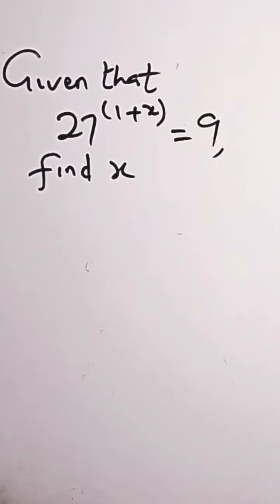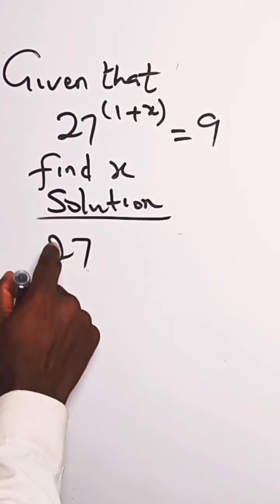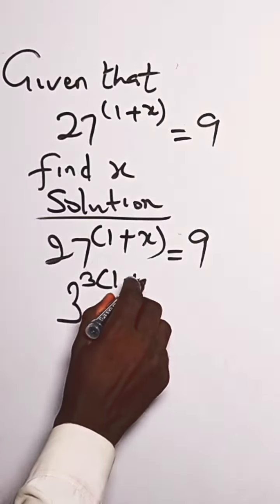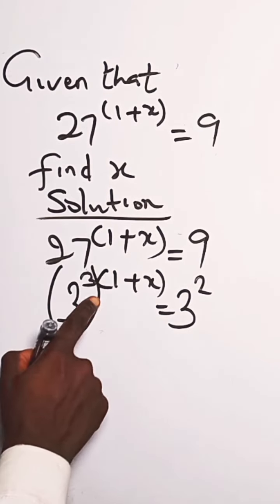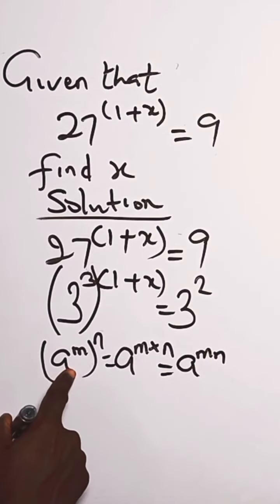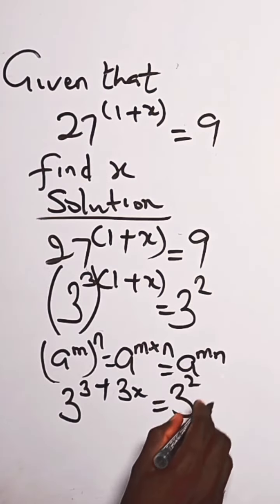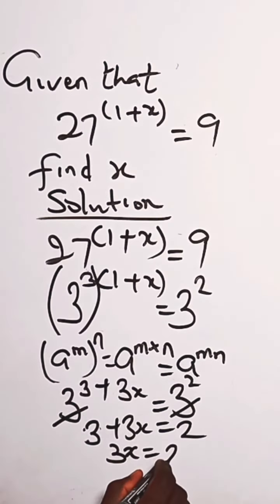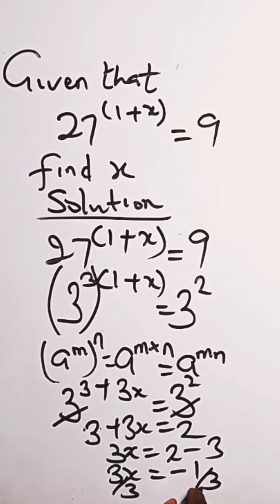Don’t Fear the X: Solving the Unknown Step-by-Step"